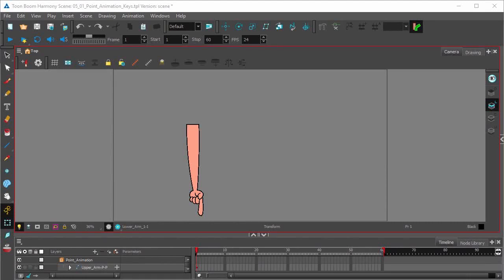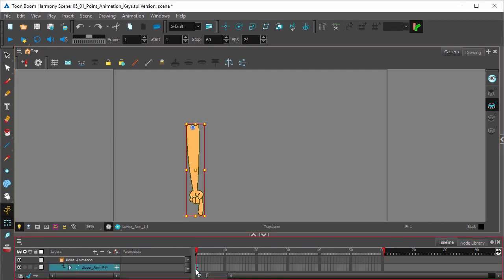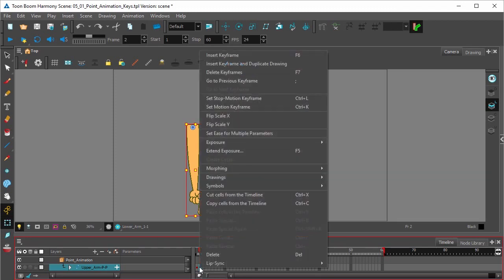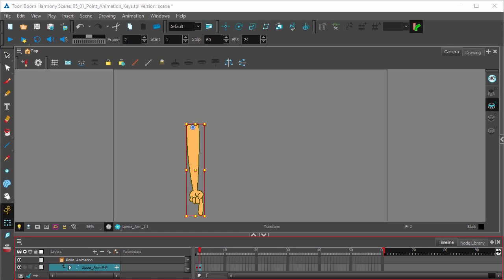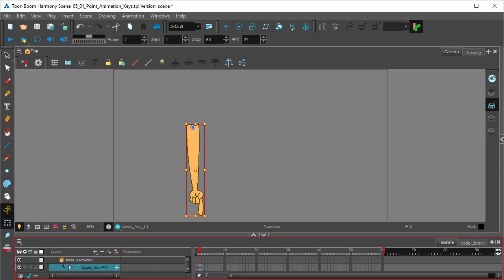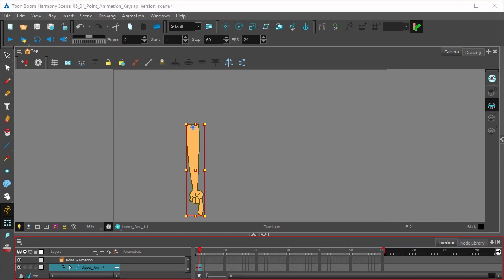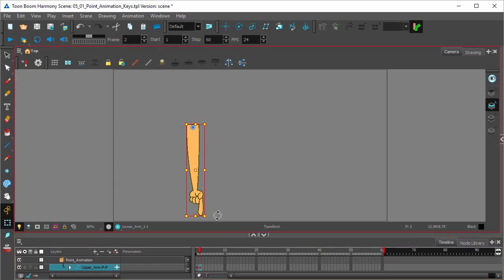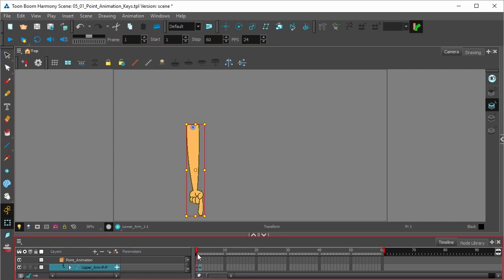How to Plan the Keys with Harmony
In this topic, you will learn to plan your key poses using keyframes to animate an arm and a hand pointing at something with Harmony Essentials.

Haven't tried Harmony Essentials?